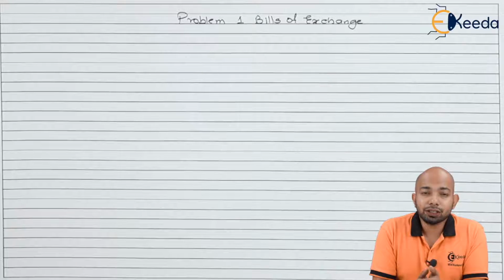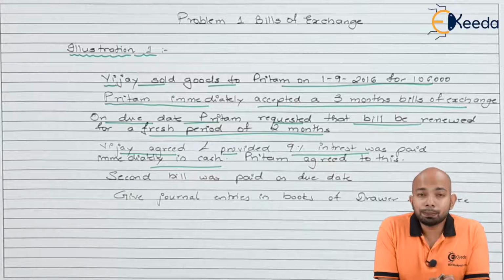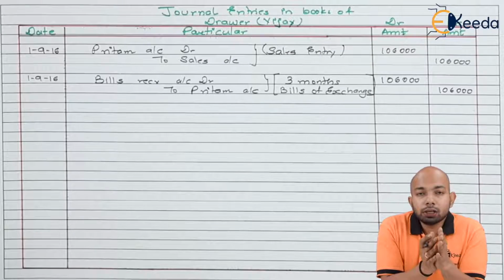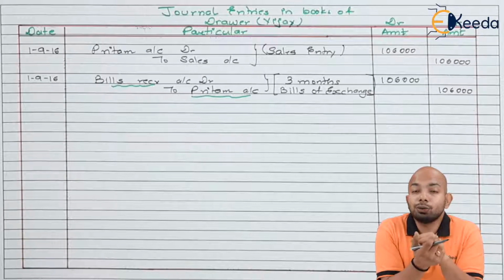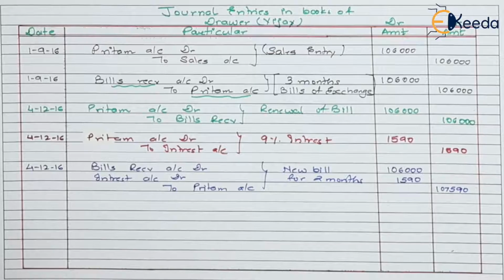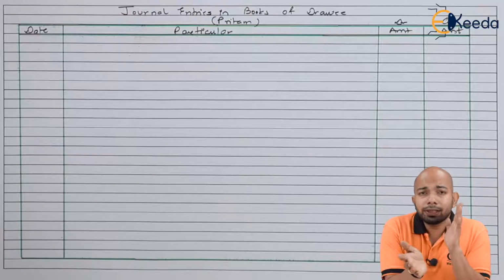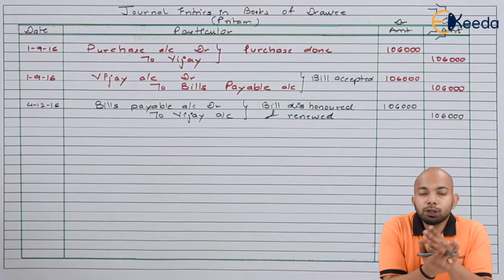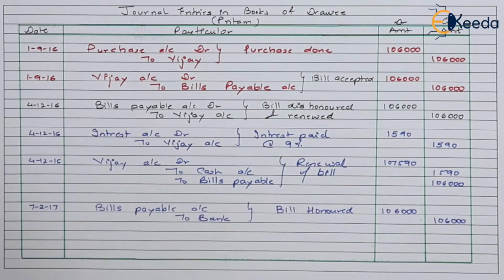Bills Of Exchange Problem No. 1 - Bills of Exchange - CA CPT Accounts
Video Name - Bills Of Exchange Problem No. 1

Chapter - Accounting for Special Transactions - Bills of Exchange

Watch the video lecture on topic Bills Of Exchange Problem No. 1 of Subject CA CPT Fundamentals of Accounting by Professor Hrishikesh Revankar. Watch all Commerce and Management lectures with Ekeeda.

Happy Learning.